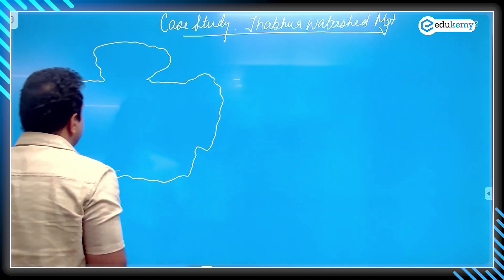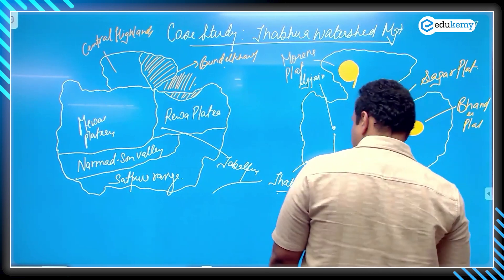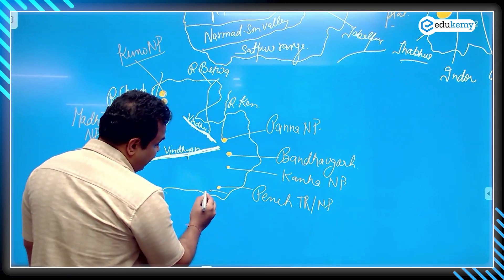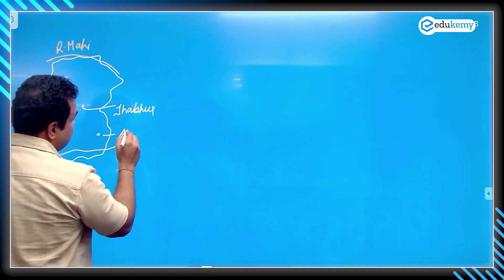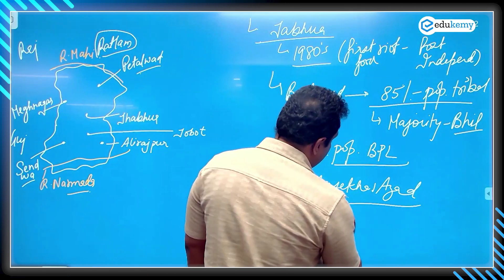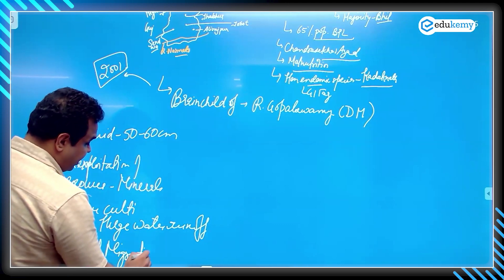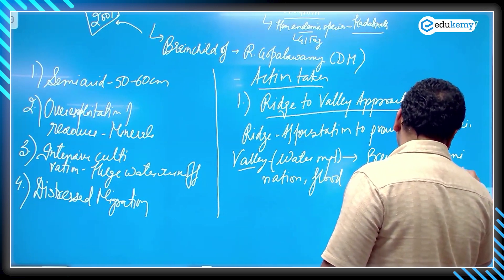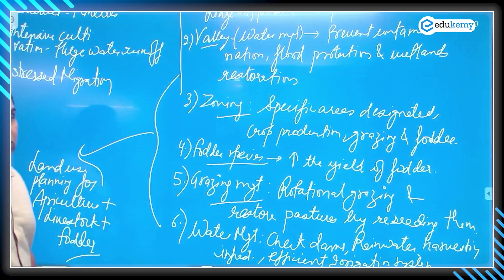Jhabua Watershed Management in MP by Ajay Sir (Geography Optional Case Study) | Edukemy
In this video, we have discussed a comprehensive case study on the Jhabua Watershed Management in Madhya Pradesh.

Join Ajay Sir as he dives deep into the groundbreaking Jhabua Watershed Management project in Madhya Pradesh. Discover how this transformative initiative turned barren lands into thriving ecosystems. Perfect for UPSC aspirants and Geography Optional students, this case study offers critical insights and practical knowledge  to be used in GS and Geography Optional Paper.

📖Geography Optional PYQs related to session:
1. Elaborate the impact of National Watershed Management Project in increasing Agricultural Production from water-stressed areas? (UPSC 2019, 10 Marks)

📖This Case Study can be used in GS Themes like:
-- Conservation of Natural Resources
-- Models of Sustainable Development
-- Ecological restoration of Rainfed Areas.

🔍 What's Inside?

⏩ Detailed analysis of watershed management
⏩ Success stories and impactful outcomes
⏩ Key takeaways for Geography Optional
⏩ Don't miss out on this essential resource to boost your preparation and master the nuances of watershed management!

- 317 UPSC qualifiers in Final Merit List (UPSC CSE 2023)
- 6 Edukemy students in the top 100 (UPSC 2023)
- 90% Hit Rate in UPSC Geography Optional Paper, Mains 2023
- 50% questions hit rate in mains over years.
- 80+ years of cumulative teaching experience.
- India's Best-in-class Faculty.

For Daily Updates and Study Material:
2. Be Exam Ready by Practicing Daily MCQs
3. Daily Newsletter - Get all your Current Affairs Covered
4. Mains Answer Writing Practice